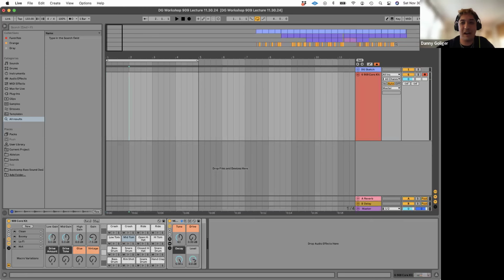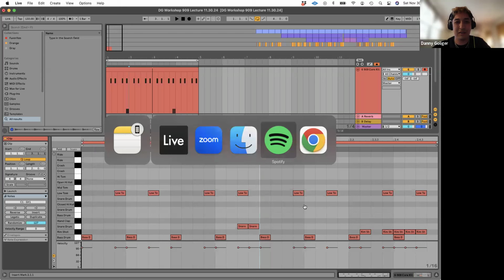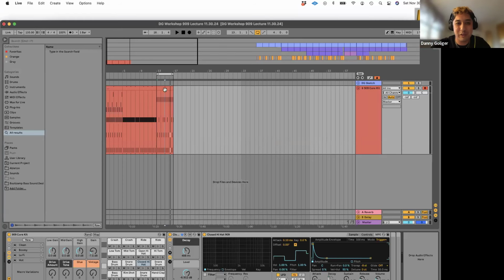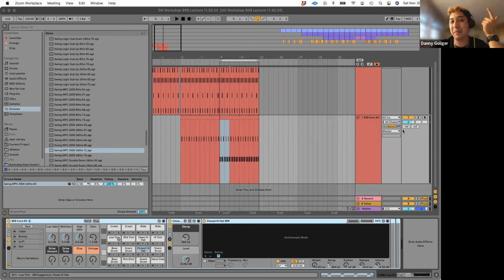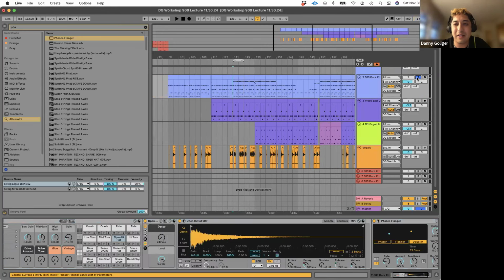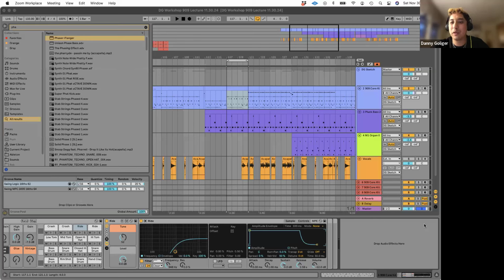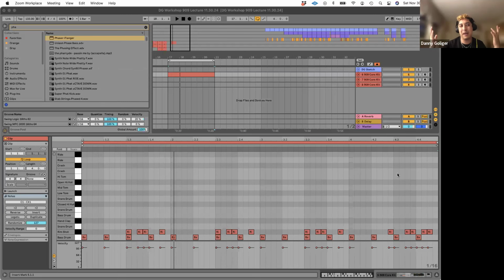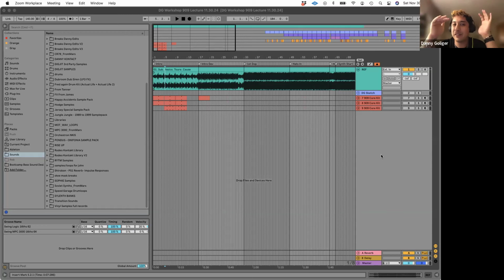909 Challenge 2024 Day 2 with Danny Goliger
Curious about the 2024 Bootcamp?